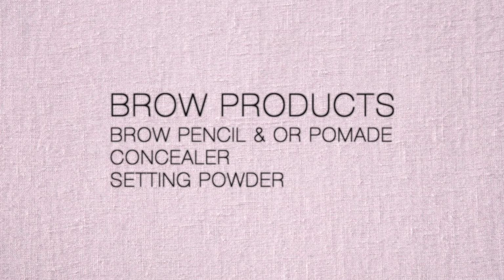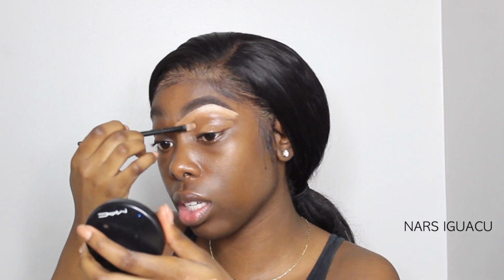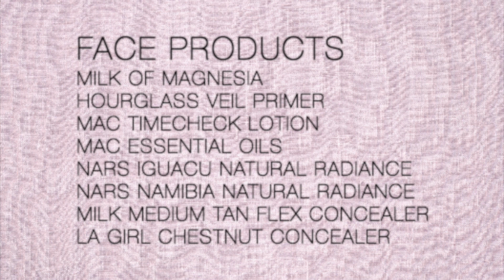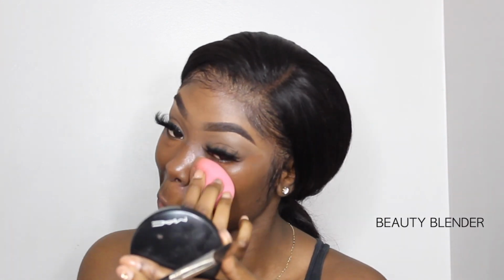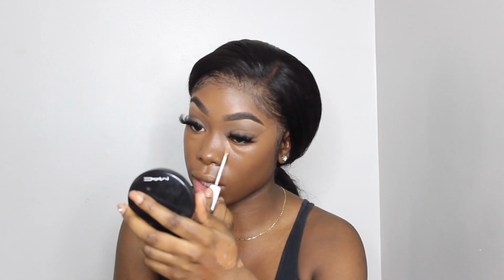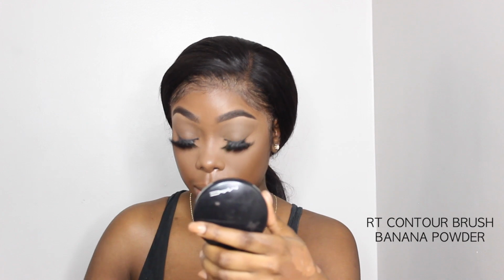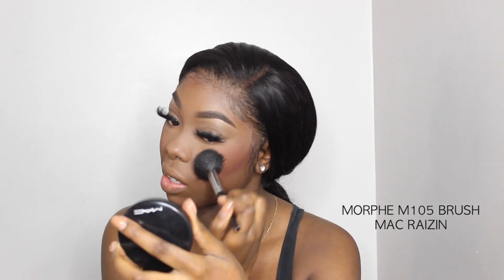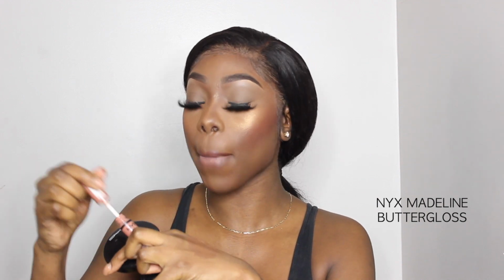My Foundation Routine | Full Face Makeup with No Shadow for Dark Skin Girls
I decided to film this video to help all my dolls out there master the main base of makeup, the foundation routine! I broke down my foundation routine for this talk through video.

*Please excuse my squeaky chair*

Concealer brushes